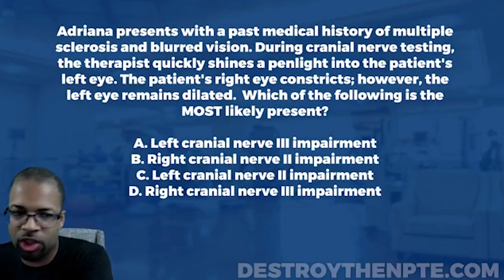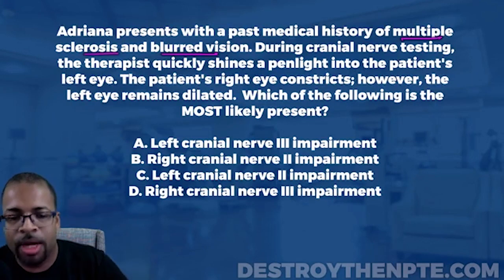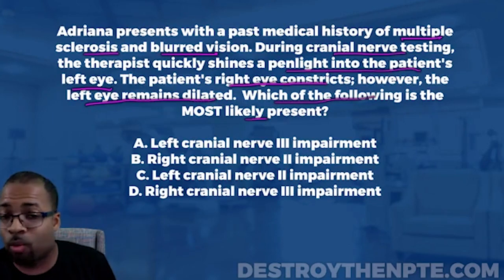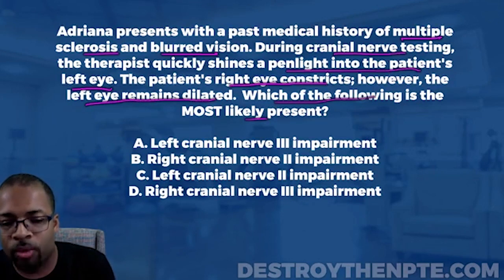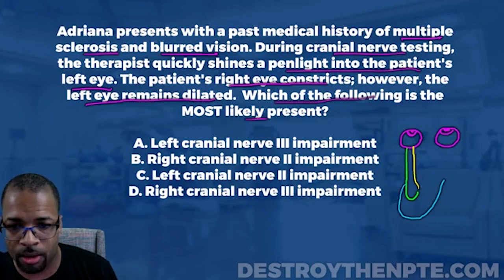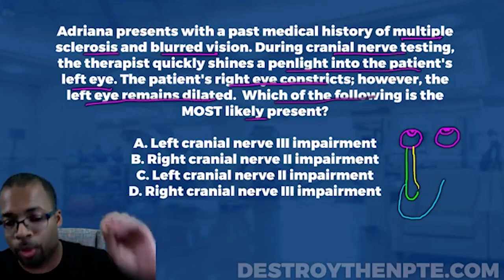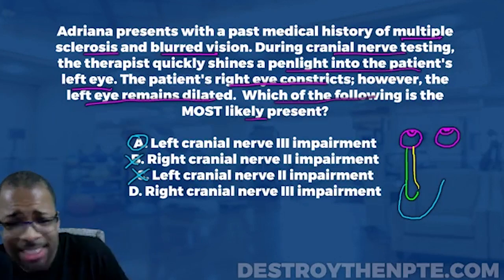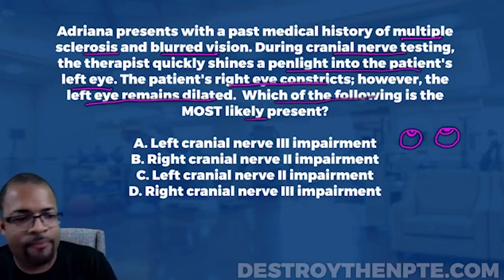NPTE Practice Questions: Cranial Nerves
Now that you're studying for the NPTE and want to make sure you know your stuff, this video has a  practice question on Cranial Nerves. You can also find more videos like these in my "NPTE Practice Questions" playlist.

The PT Hustle is dedicated to helping PT students, like you, prepare to take and pass the PT exam by reviewing NPTE practice questions. Today’s question: Cranial Nerves.

How well do you know your cranial nerve tests? Let's test your knowledge in this excellent episode about cranial nerves.

NPTE Practice Question: Adriana presents with a past medical history of multiple sclerosis and blurred vision. During cranial nerve testing, the therapist quickly shines a penlight into the patient's left eye. The patient's right eye constricts; however, the left eye remains dilated. Which of the following is MOST likely present?

Answer Choices:
A. Left cranial nerve III impairment
B. Right cranial nerve II impairment
C. Left cranial nerve II impairment
D. Right cranial nerve III impairment